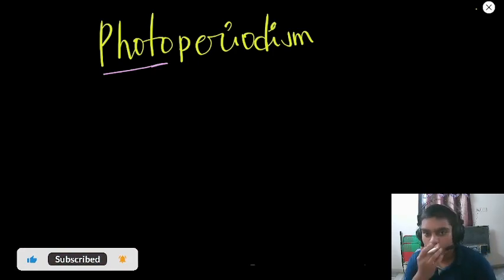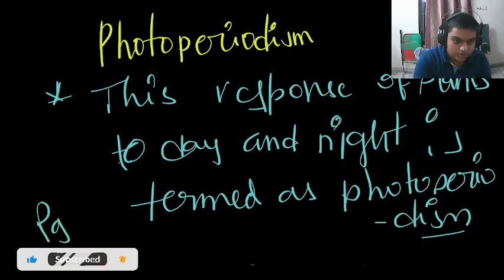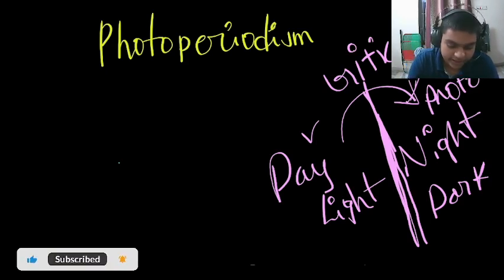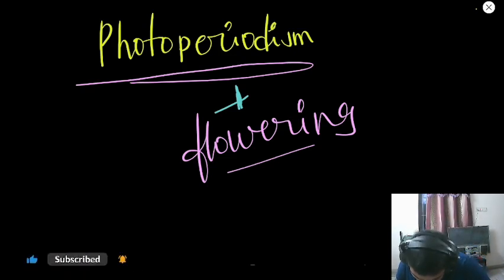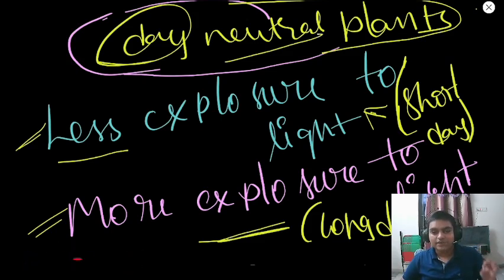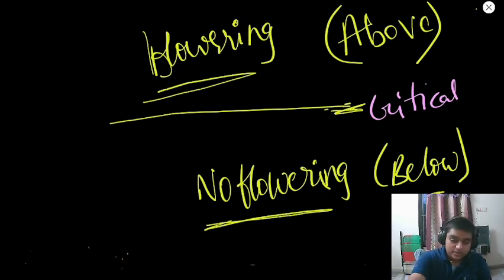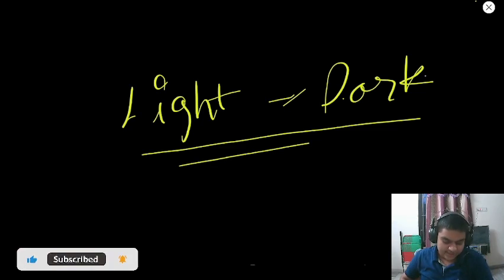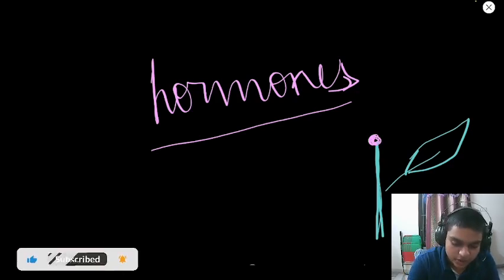Plant growth and development, PART 9, Class 11, NCERT